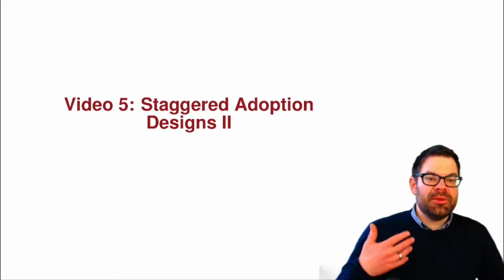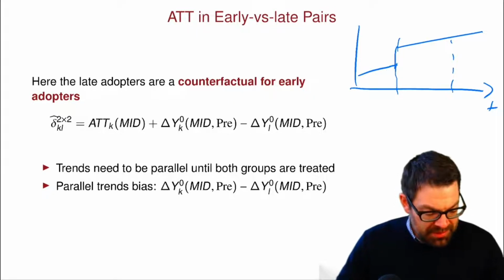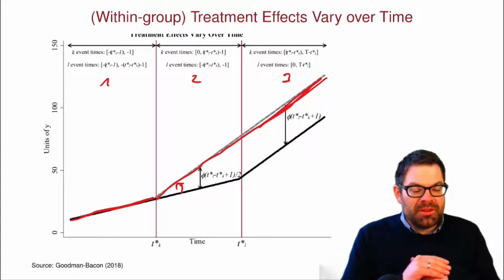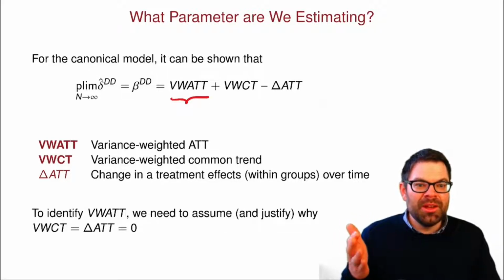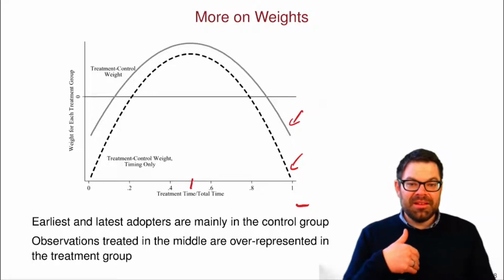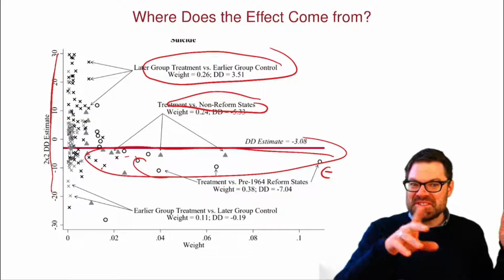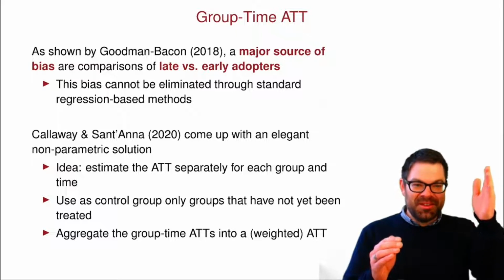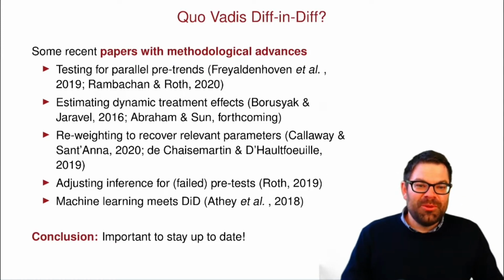Causal Inference -- 21/23 -- Staggered Adoption Designs II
This series of online lectures covers the most important causal research designs in economics and other social sciences. This is the first of five videos on Difference-in-Differences (DiD). The video continues with the discussion of staggered adoption designs.

Course outline:

1 Basics of causal inference (2 videos)
2 Instrumental variables (5 videos)
3 Marginal treatment effects (4 videos)
4 Regression discontinuity and kink designs (4 videos)
5 Difference-in-differences (5 videos)
6 Synthetic control (2 videos)